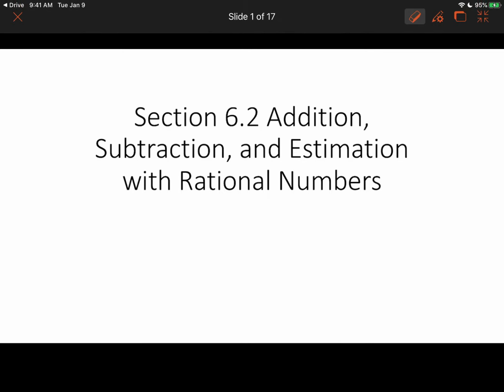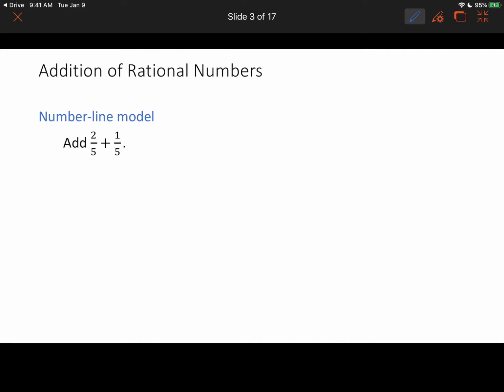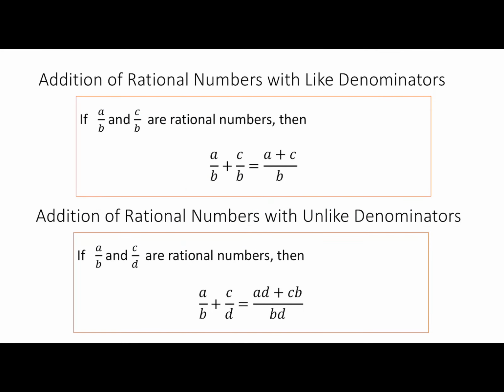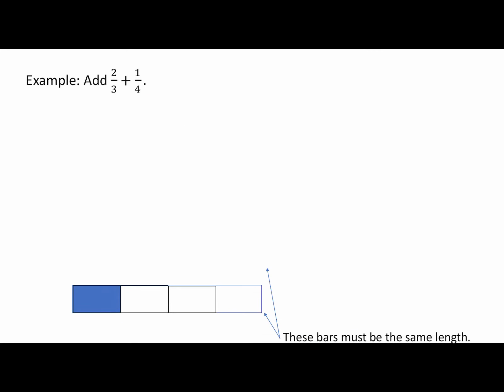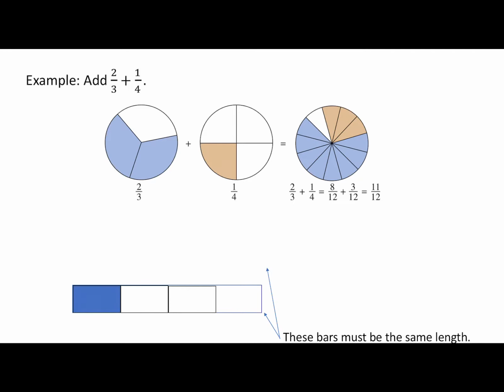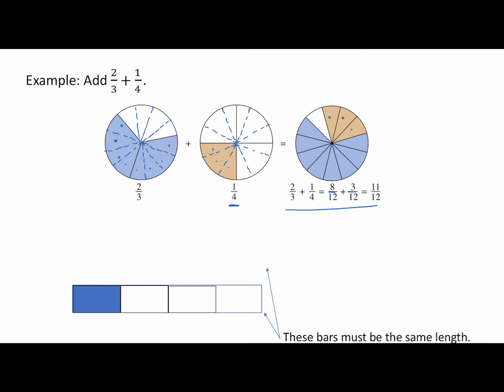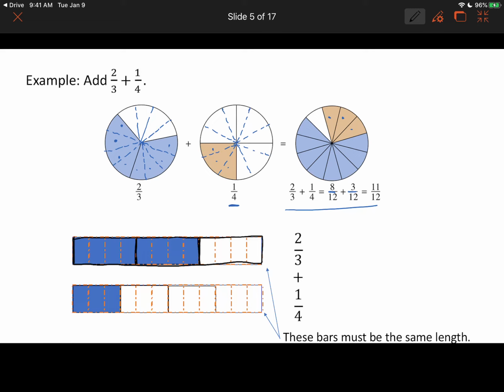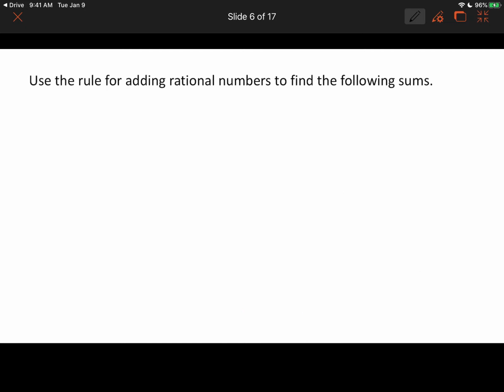MAT352 Section 6.2 Part1